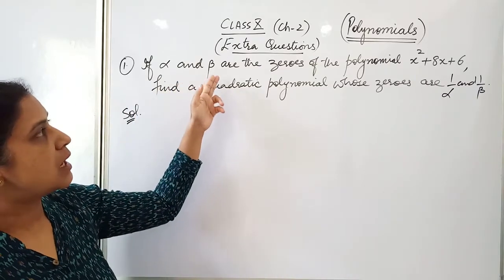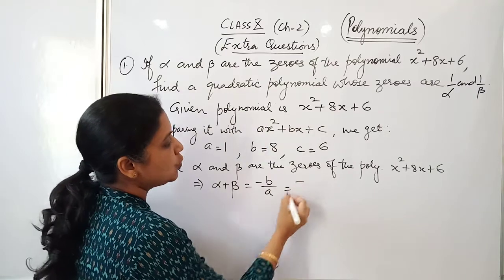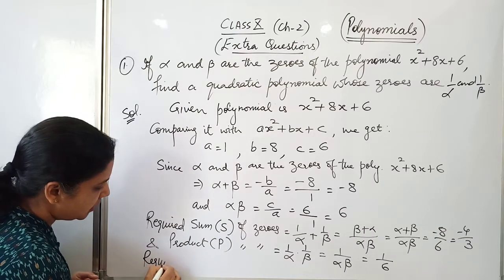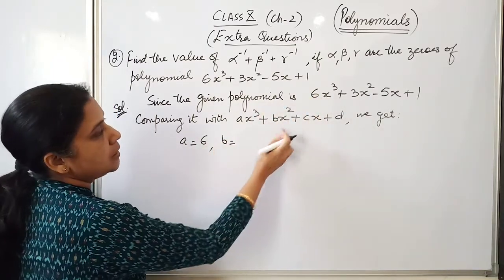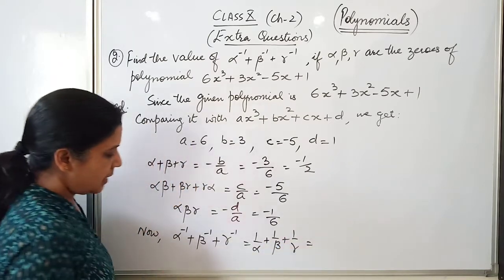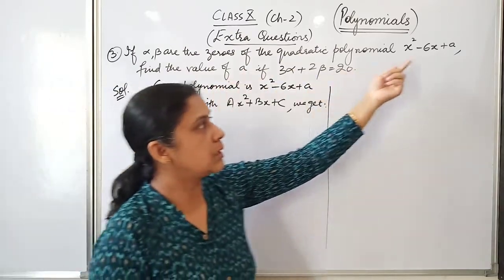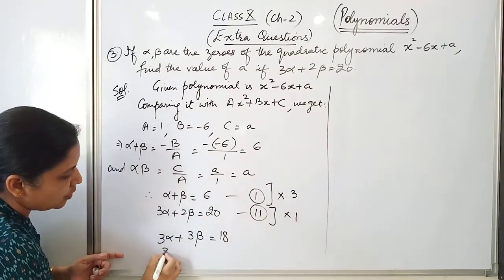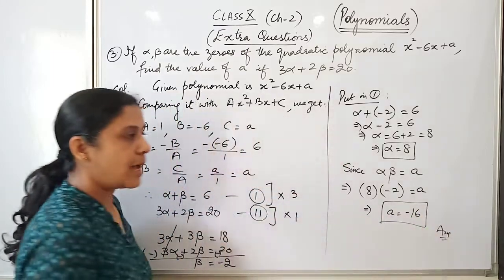CLASS X - Extra questions of Ch-2 (Polynomials)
This video gives the detailed solutions of extra questions of Ch+2 which are frequently asked in the board examinations.